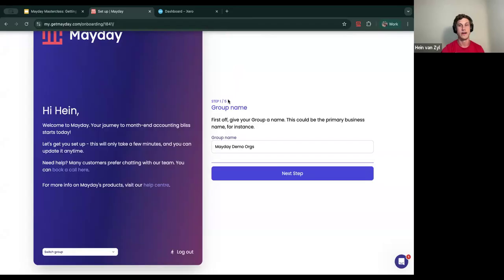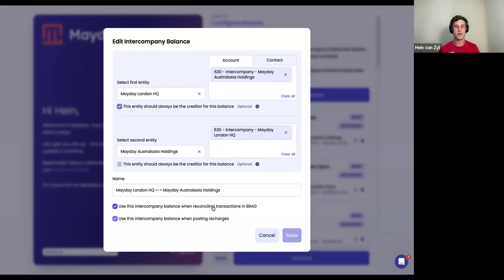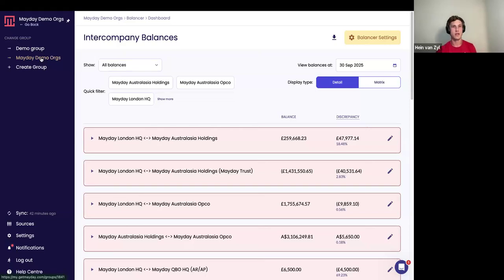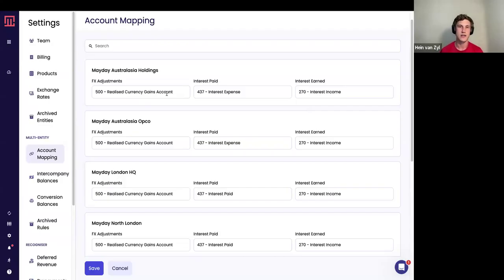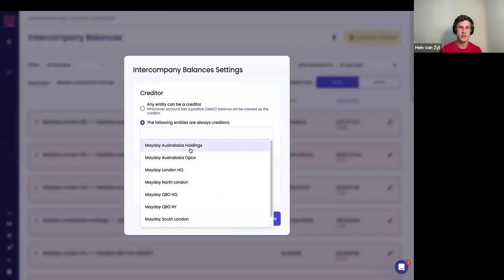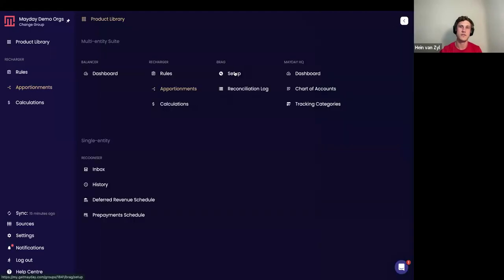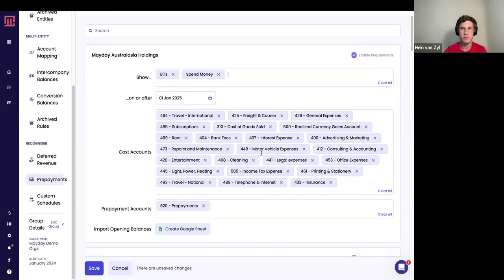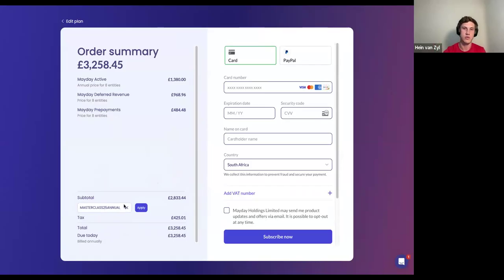Mayday Masterclass Series (UK): Getting Started with Mayday